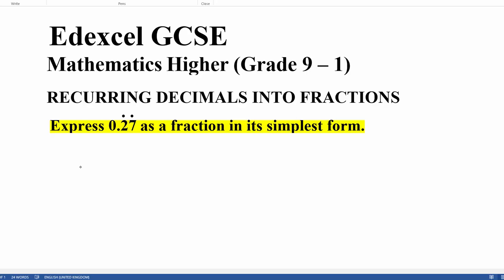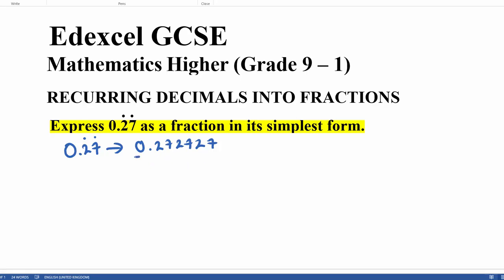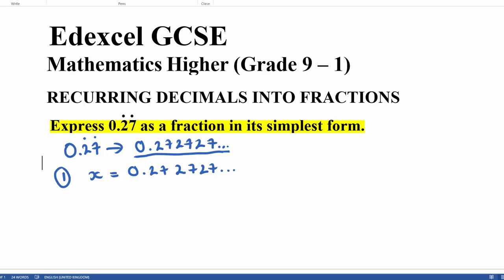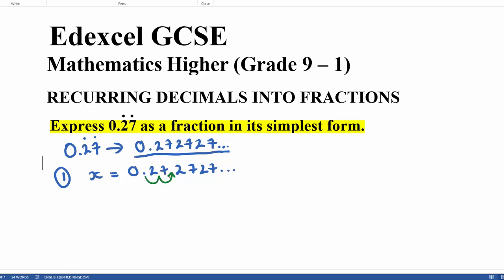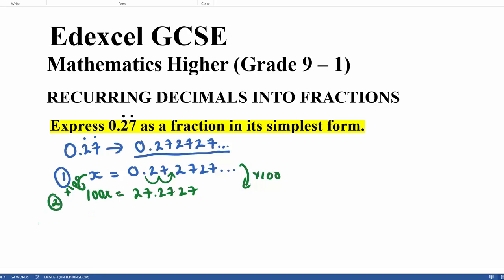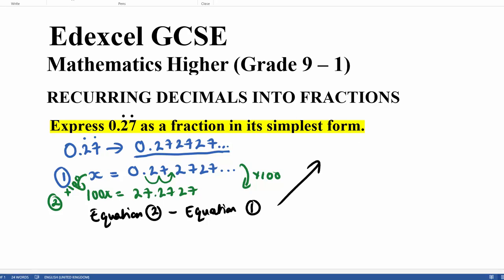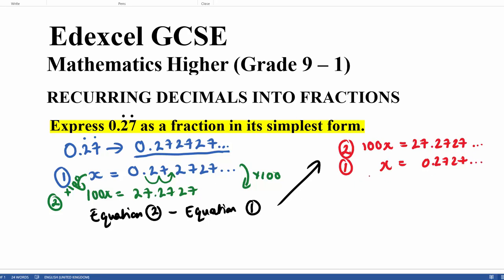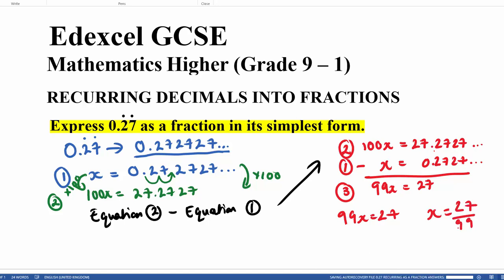Express 0.27 as a fraction in its simplest form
Express 0.27 recurring as a fraction form